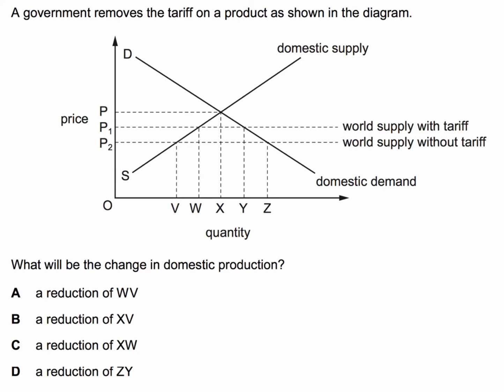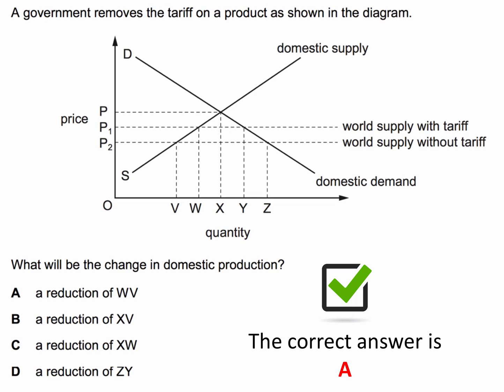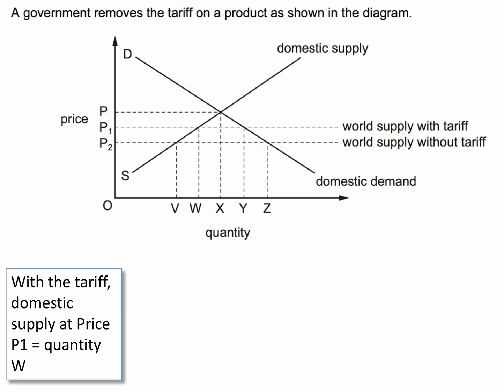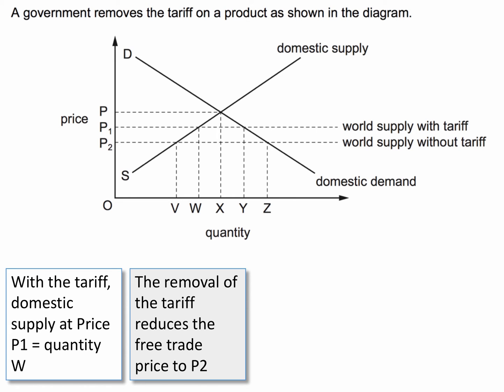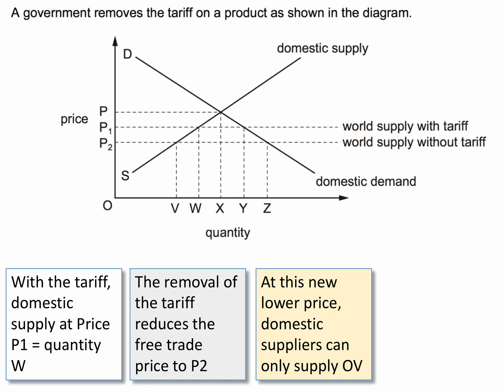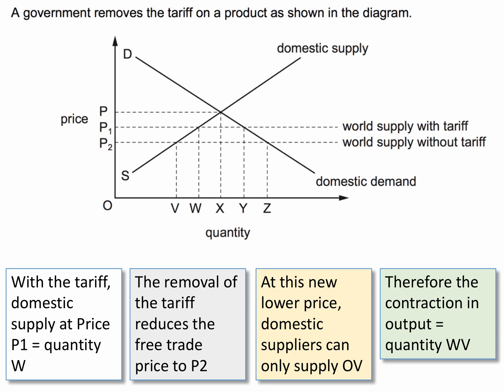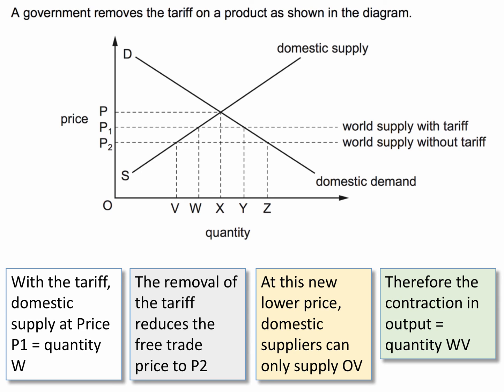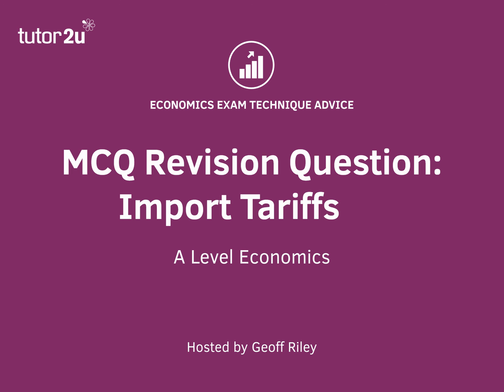MCQ Revision Question: Reducing an Import Tariff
This is a slightly unexpected twist on the usual tariff diagram question. Students are asked to apply their understanding of the effects on domestic producers of a decision by a government to LOWER an import tariff. We provide a chain of reasoning for the correct answer.​